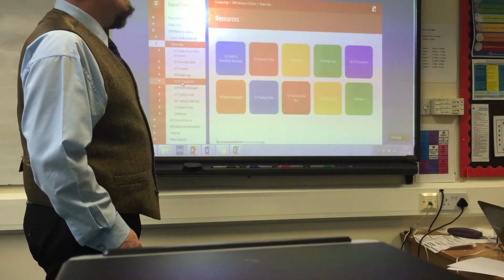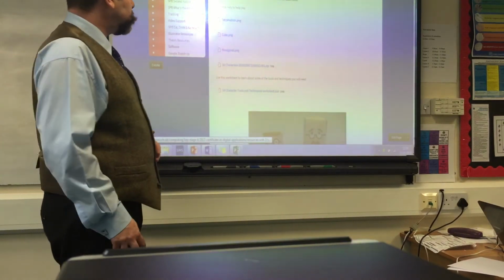Cover for Year 10 Lesson